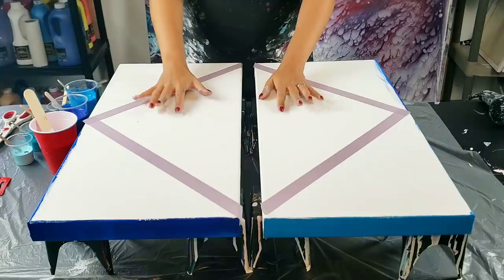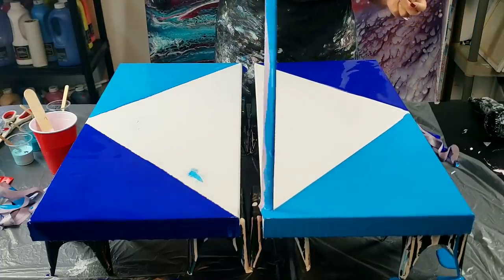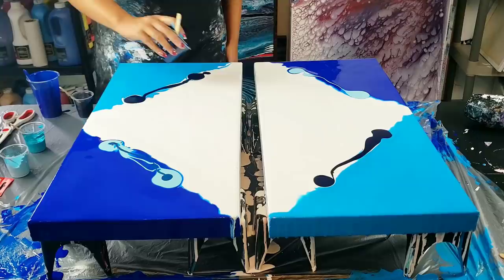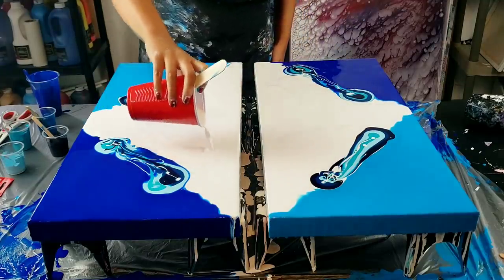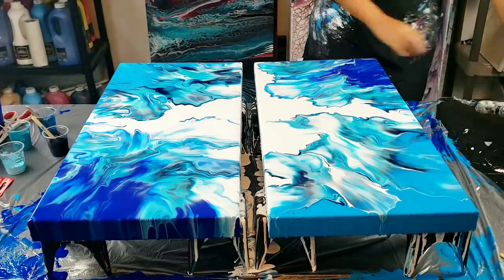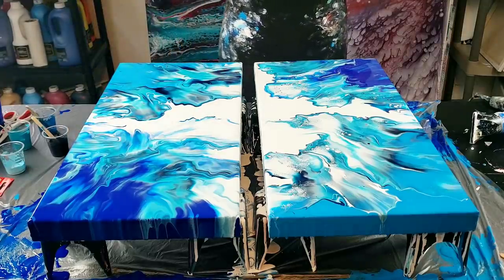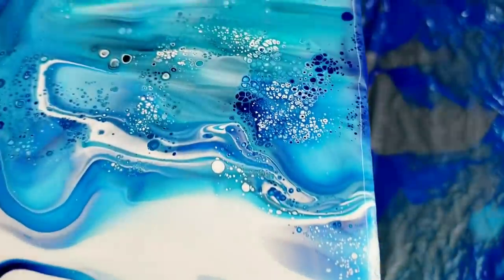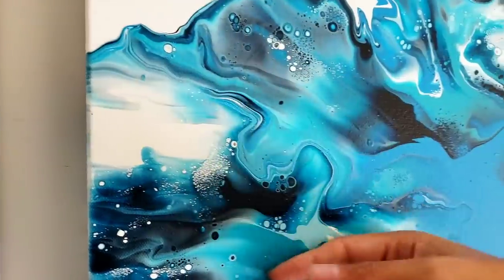TRI-COLOR Blow Out - Ocean Blues - Acrylic Pouring / Fluid Art / Abstract Painting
This was a viewer request. I wanted the 2 together to look kind of like water splashing against itself. Hope you guys enjoy! Happy painting to all!

Canvas is 2 12x24in
PM: water mixed with amsterdam paint ~25% water to a thin consistency

thank you to all that have supported my channel! If you would like to donate, you may use the link below, every little bit counts so that i may make more videos!

inspiration for dutch pour is rinske douna